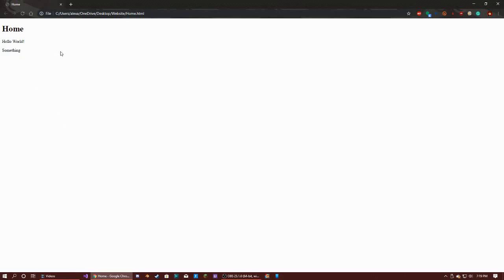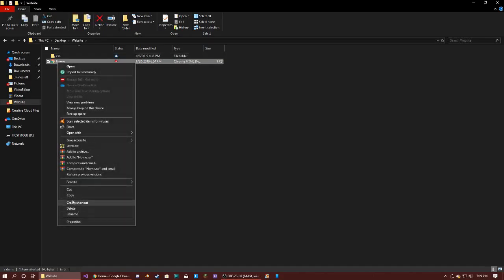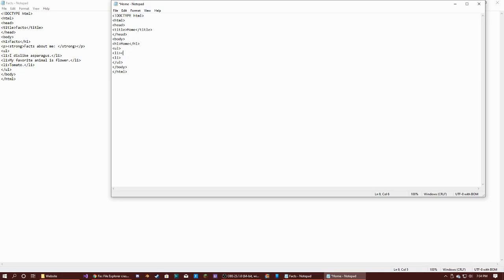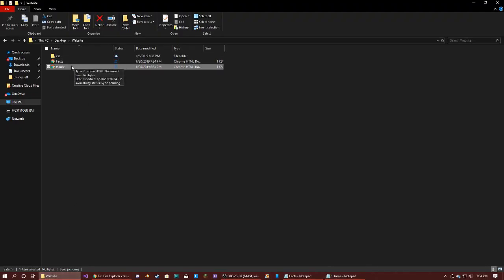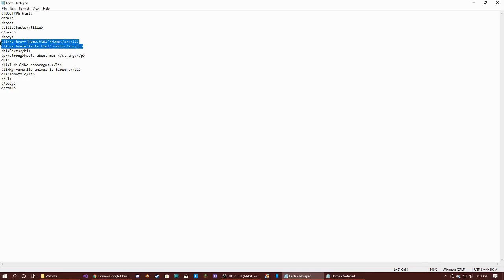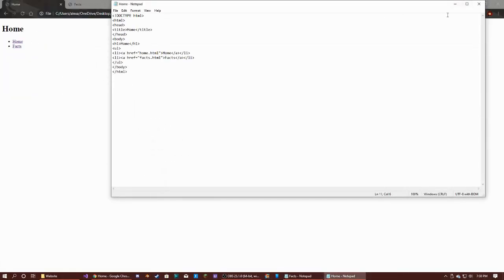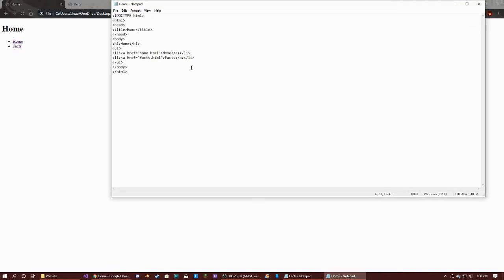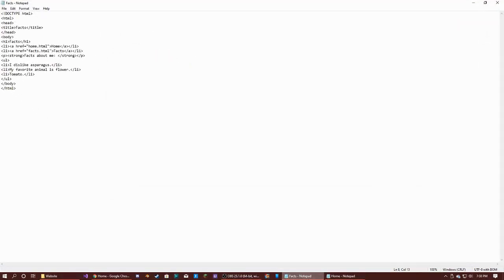How to code a website in HTML #3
Yeah, I still haven't finished this series yet.
I learned 2 things from this:
1. Get a pop filter
2. Dogs can be really annoying(you can hear them in the background)
3. I sound dead when I record in the morning.